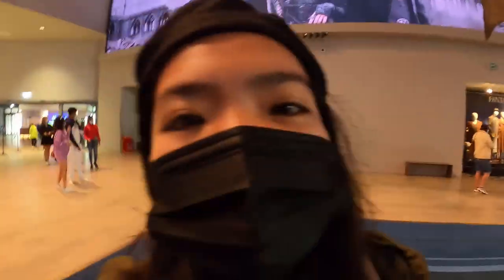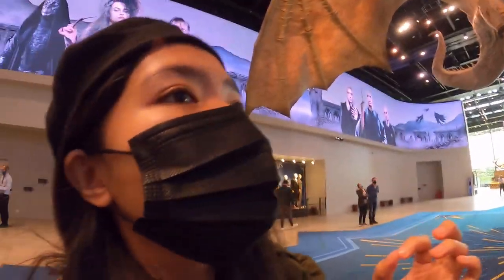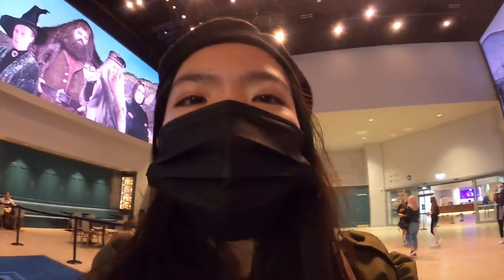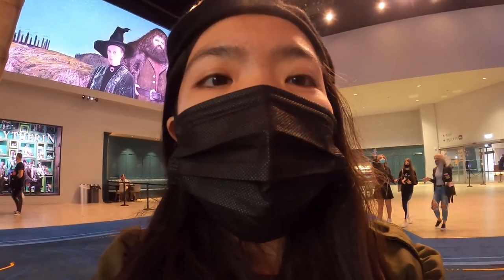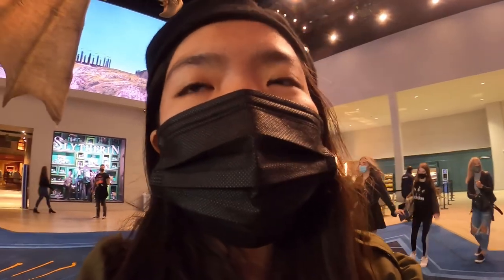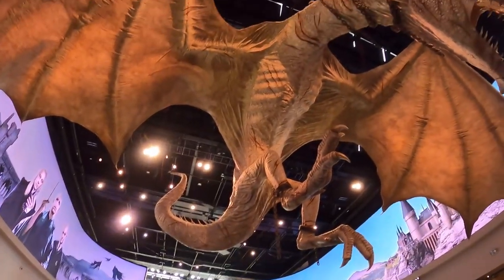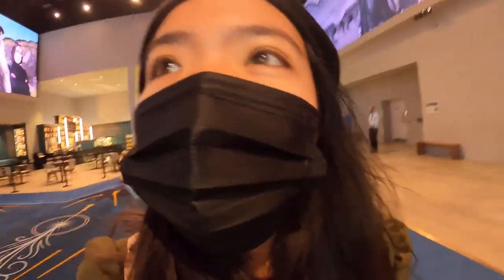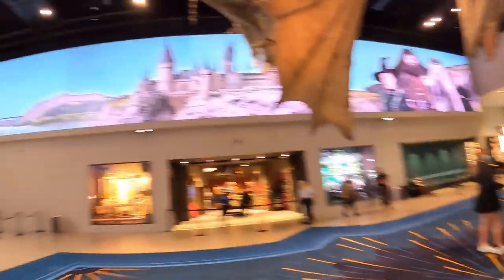Harry Potter Vlog | Warner Bros. Studio Tour | London, UK 🇬🇧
A must visit while you are in London if you are a big Potter head. Allocate at least three hours of your time in order to enjoy and experience the making of Harry Potter.

47£ and needs prior booking
3£ shuttle bus roundtrip from Watford Junction Station

Magical Dirt - Sir Cubworth
Magical Forest - Sir Cubworth
Hedwig's Theme - John Williams